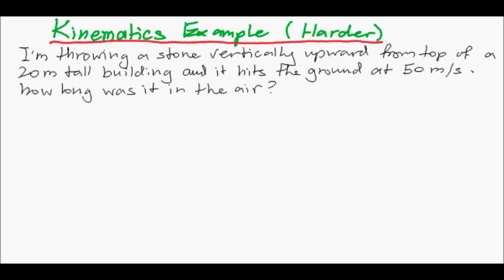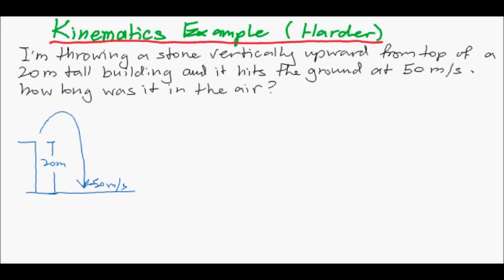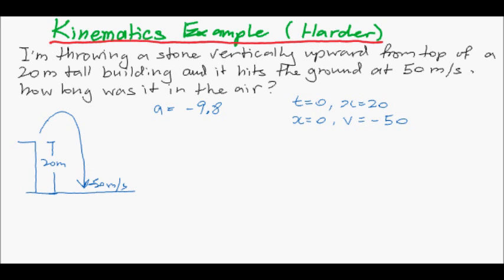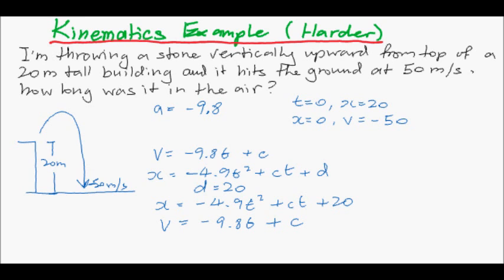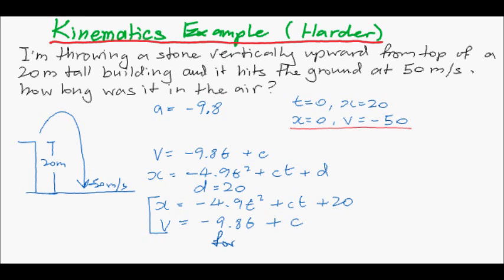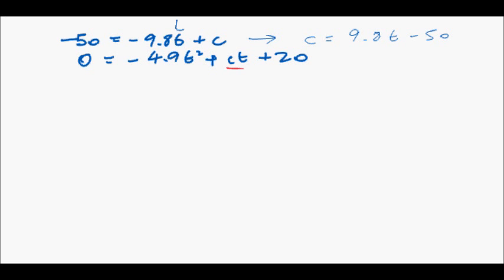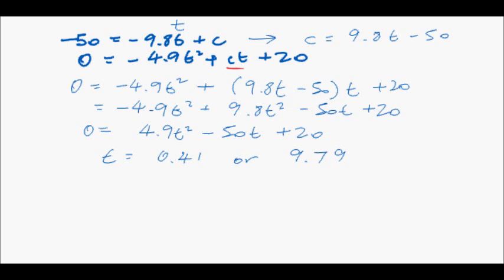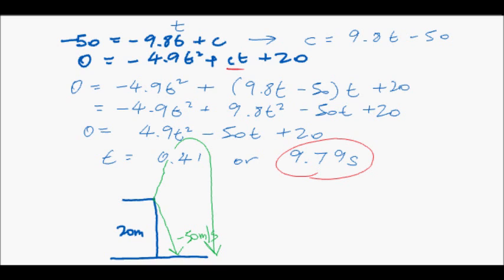Example: Kinematics (harder problem)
This video is an example of a kinematics question. It is part of a series on VCE Mathematical Methods 3&4 that will eventually cover the whole course.